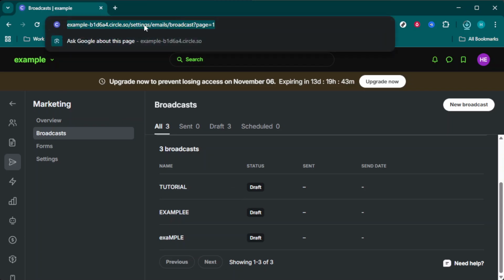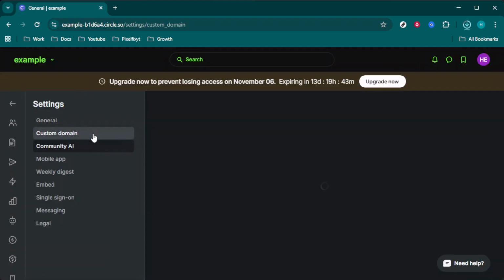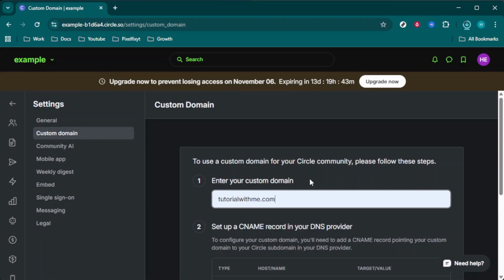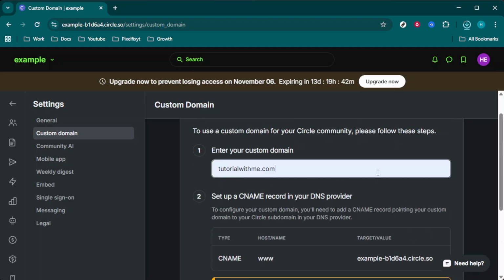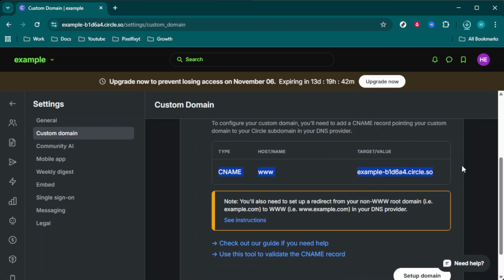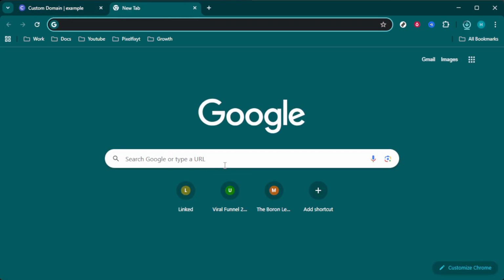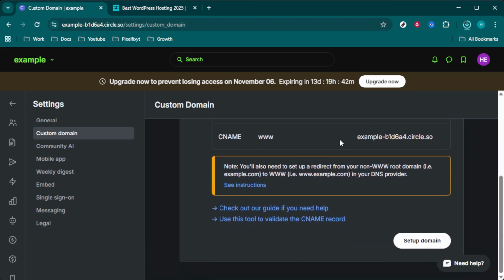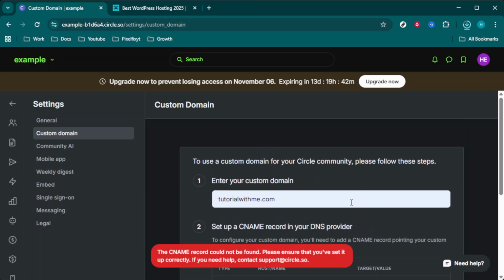How To Invite Members Circle.so | 2025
Learn how to invite members to your Circle.so community in 2025 with this step-by-step guide. Discover how to send invitations, manage member access, and grow your online community effectively. Perfect for creators, entrepreneurs, and community managers who want to increase engagement and build an active Circle.so community. Start inviting members today!